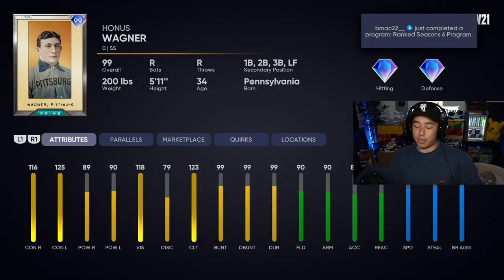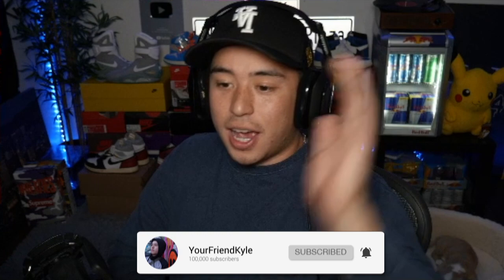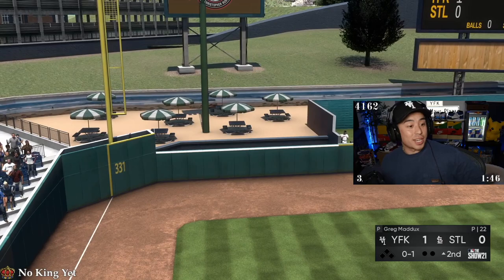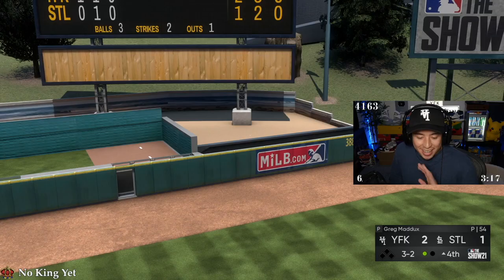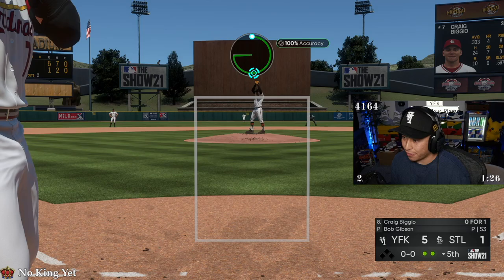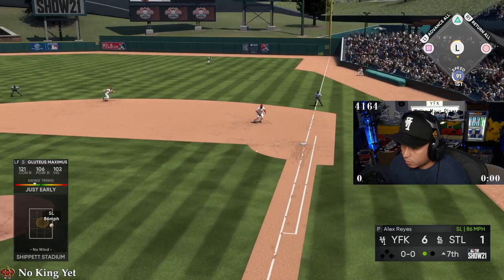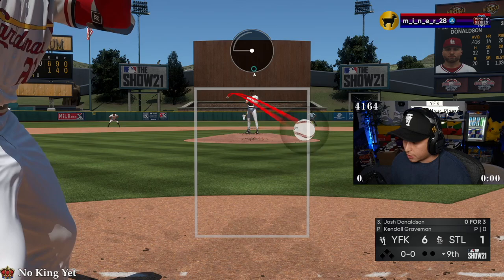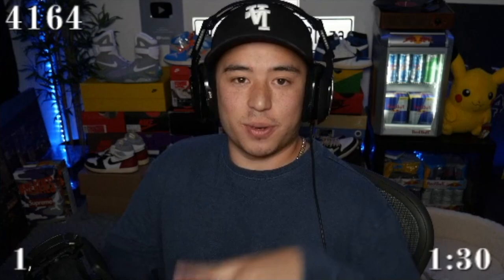I debuted 99 HONUS WAGNER.. on LEGEND DIFFICULTY! MLB The Show 21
I also have uploaded a pitching tips video that will surely help you become a much better pitcher in MLB the Show 20!